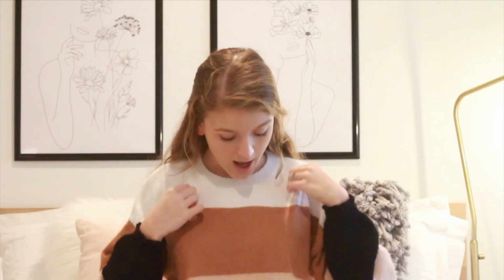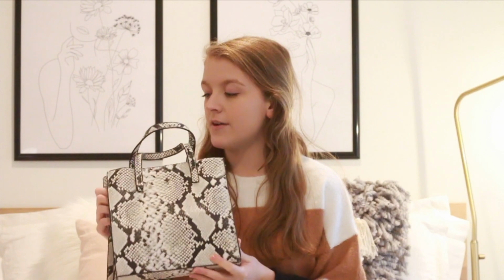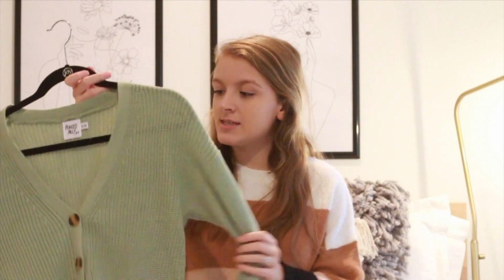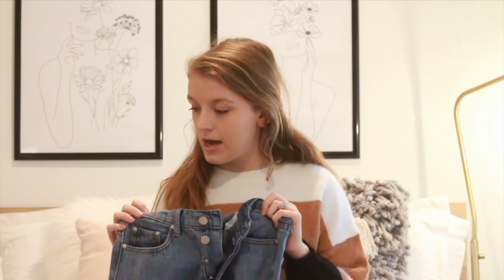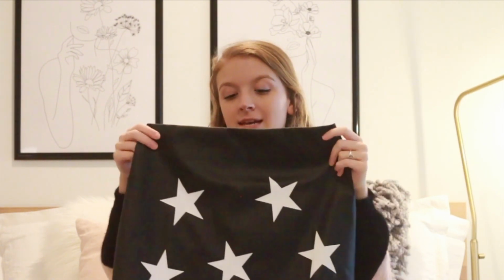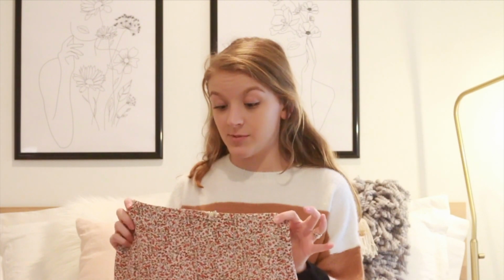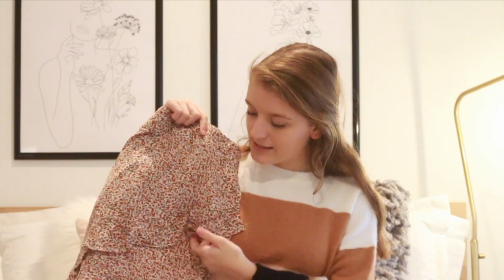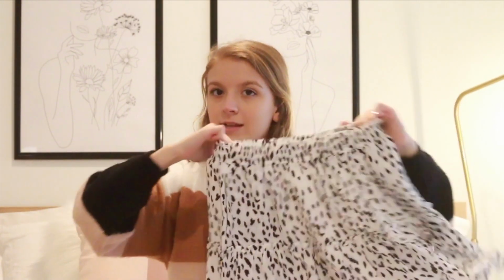wardrobe refresh haul 2020 ll feat. princess polly!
Hey guys! Today's video is a WARDROBE REFRESH HAUL 2020 feat. PRINCESS POLLY! I love all these peices an I can't wait to refresh my closet for the new year using princess polly!

HERE ARE THE THINGS I BOUGHT FROM PRINCESS POLLY!

Size 4

if you would like to send me a letter, here's the address!
Jade Benward
BRENTWOOD, TN
37024

all credit goes the the amazing artist!